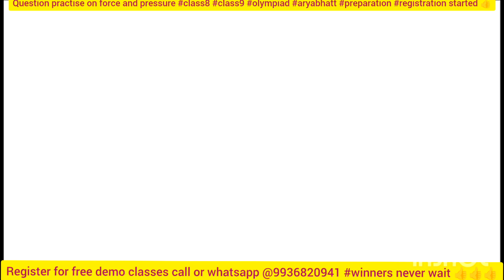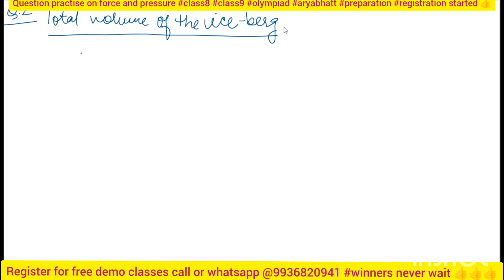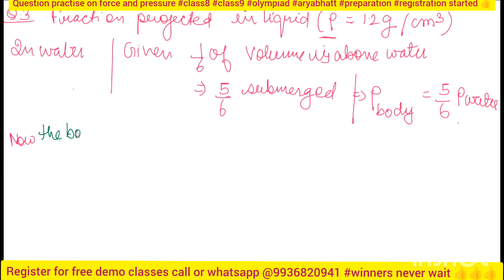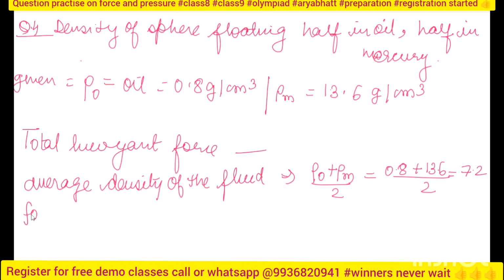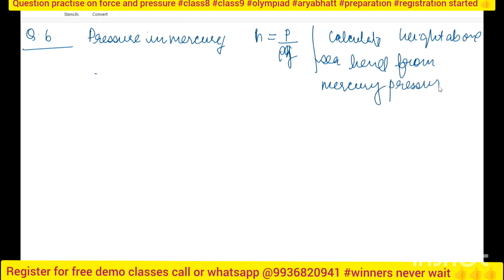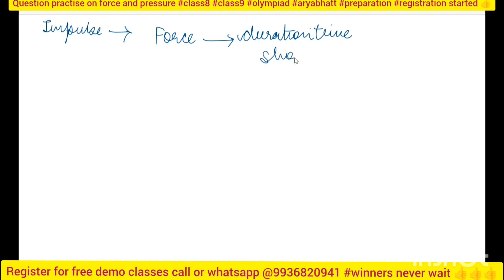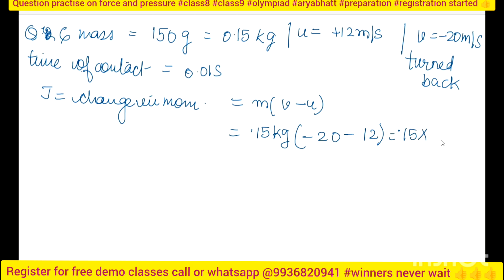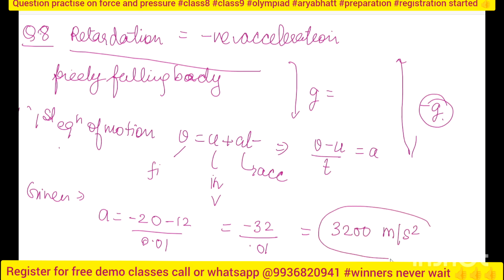Question on pressure force physics clas8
GET ENTIRE PDF AND QUESTION AND MORE INFORMATION RELATED TO OLYMPIAD EXAMS AND ARYABHATTA EXAM FROM TELEGRAM CHANNEL.